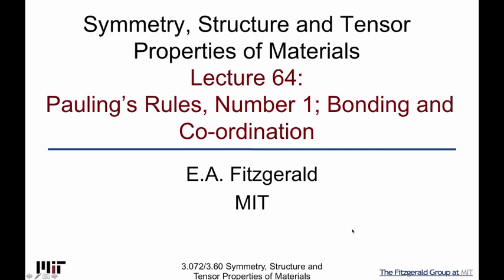Symmetry Structure and Tensor Properties of Materials Lecture 64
Pauling's Rules, Number 1; Bonding and Co-ordination